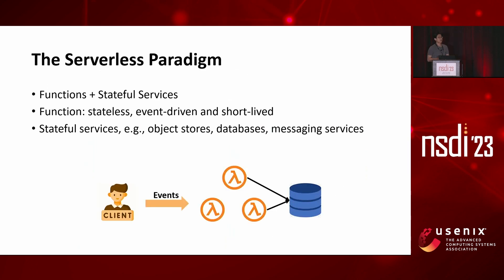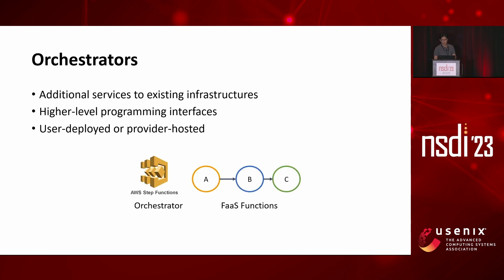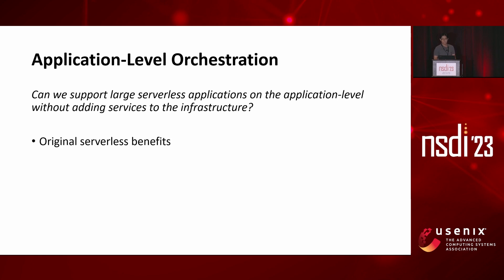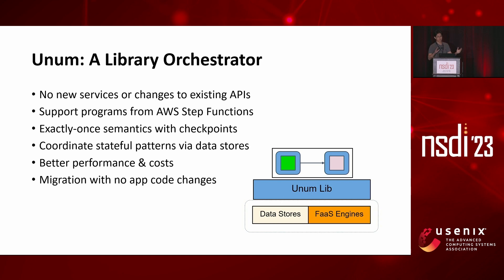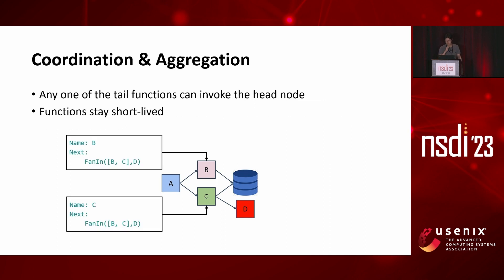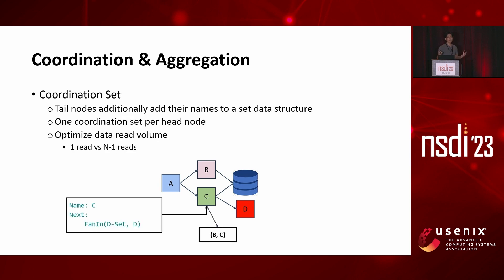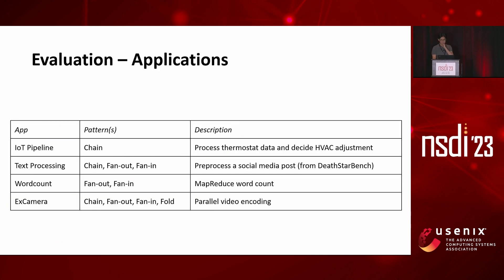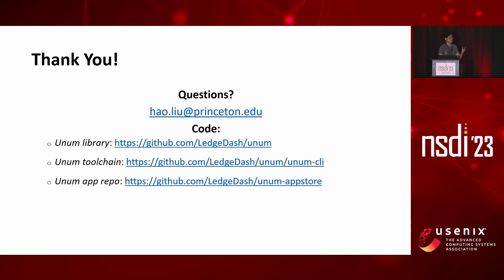NSDI '23 - Doing More with Less: Orchestrating Serverless Applications without an Orchestrator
Doing More with Less: Orchestrating Serverless Applications without an Orchestrator

David H. Liu and Amit Levy, Princeton University; Shadi Noghabi and Sebastian Burckhardt, Microsoft Research

Standalone orchestrators simplify the development of serverless applications by providing higher-level programming interfaces, coordinating function interactions and ensuring exactly-once execution. However, they limit application flexibility and are expensive to use. We show that these specialized orchestration services are unnecessary. Instead, application-level orchestration, deployed as a library, can support the same programming interfaces, complex interactions and execution guarantees, utilizing only basic serverless components that are already universally supported and billed at a fine-grained per-use basis. Furthermore, application-level orchestration affords applications more flexibility and reduces costs for both providers and users.

To demonstrate this, we present Unum, an application-level serverless orchestration system. Unum introduces an intermediate representation that partitions higher-level application definitions at compile-time and provides orchestration as a runtime library that executes in-situ with user-defined FaaS functions. On unmodified serverless infrastructures, Unum functions coordinate and ensure correctness in a decentralized manner by leveraging strongly consistent data stores.

Compared with AWS Step Functions, a state-of-the-art standalone orchestrator, our evaluation shows that Unum performs well, costs significantly less and grants applications greater flexibility to employ application-specific patterns and optimizations. For a representative set of applications, Unum runs as much as 2x faster and costs 9x cheaper.